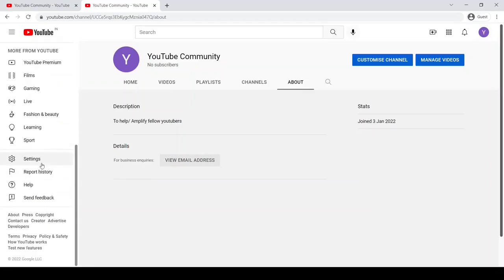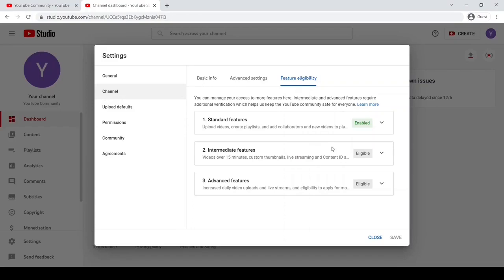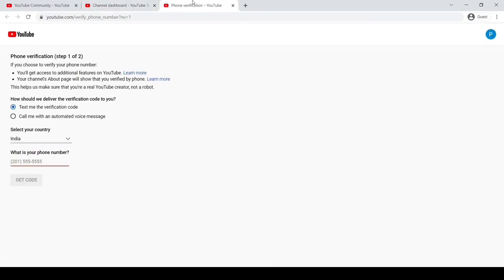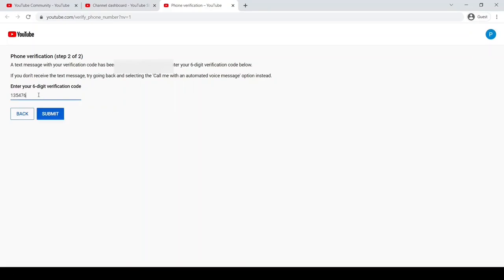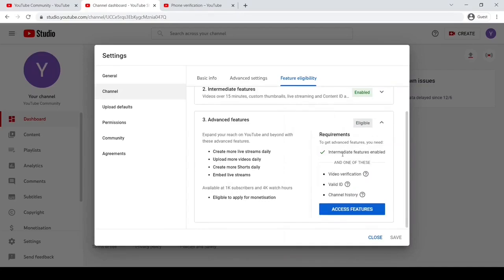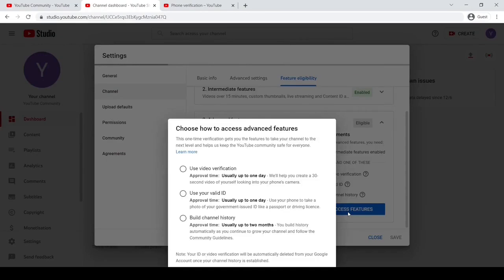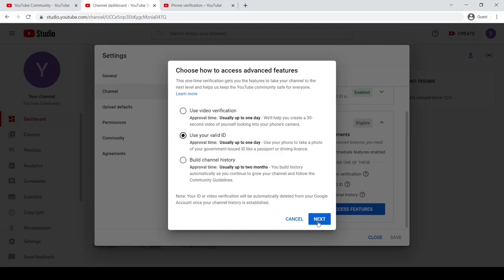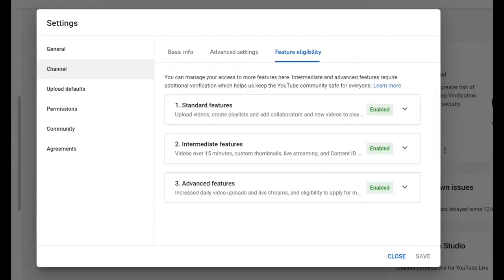How To Verify Your YouTube Account 2022 | How To Verify YouTube Channel | Beginners Guide 2022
Learn how to verify your YouTube Account or Channel! A step-by-step 2022 beginner’s guide. Everything you need to know about verifying your channel/ Account